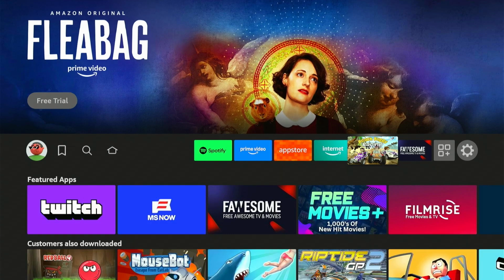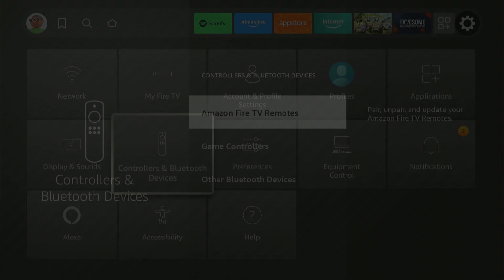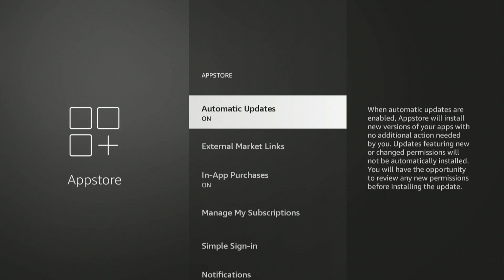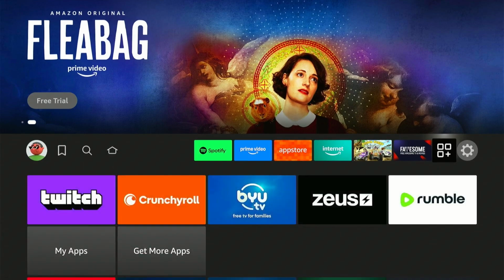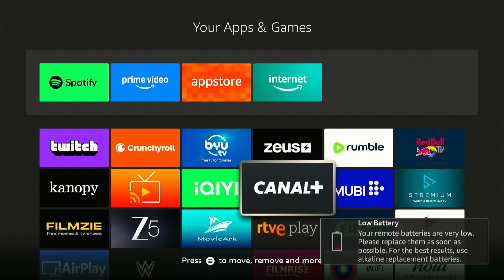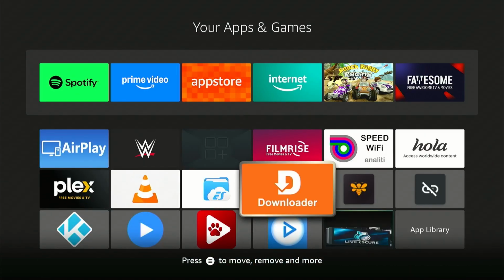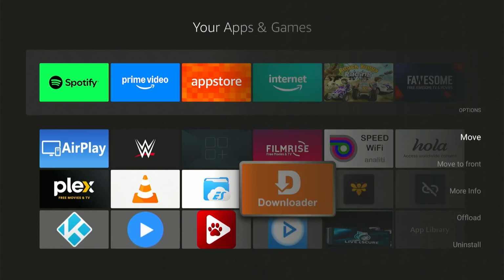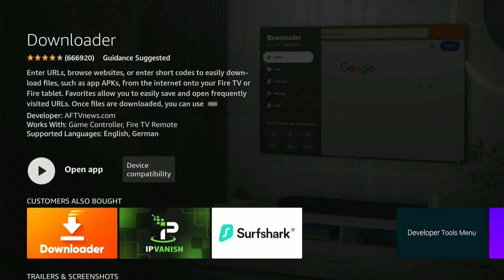Fire TV: How To Update Apps | Update Your Firestick Applications!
In this short Fire TV Tutorial, We will be showing you how to update app permission on your FireStick streaming device. This tutorial should work perfectly for you if you have a similar firestick devices. Watch till the end.